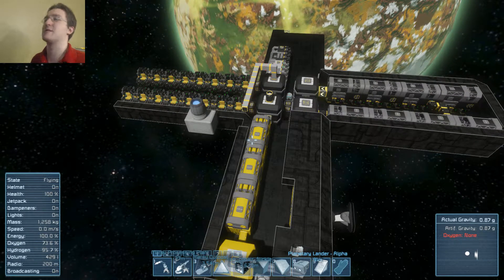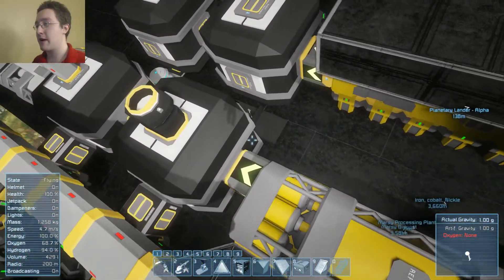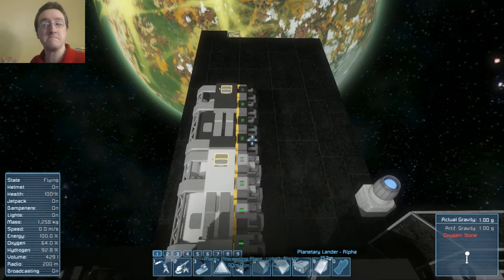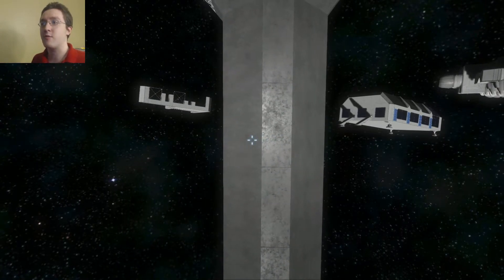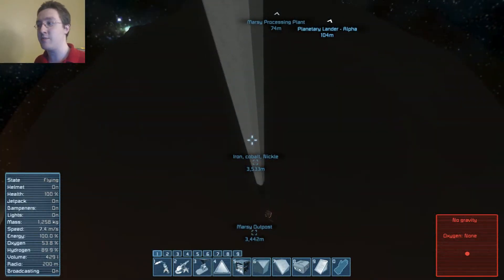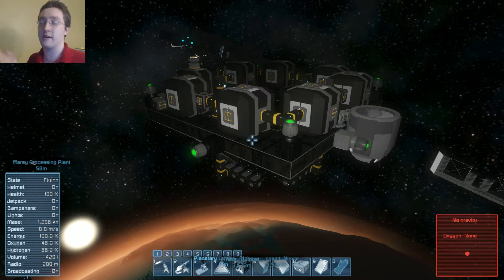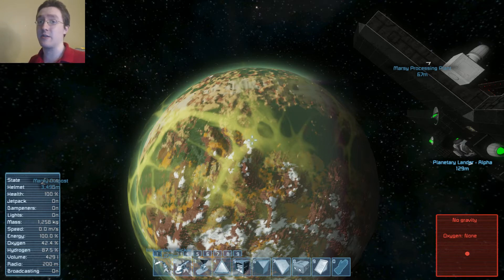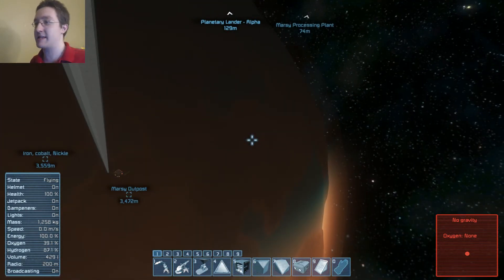Space Engineers - Space Elevators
Just covering the topic of space elevators and tips on location and types.